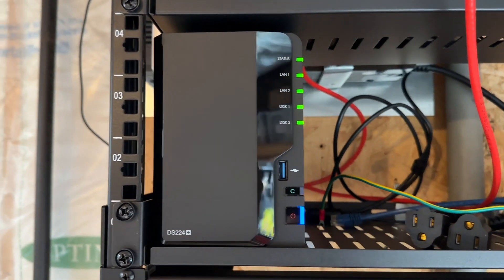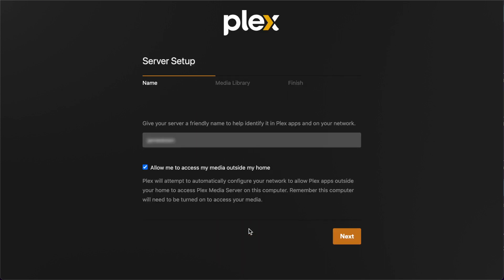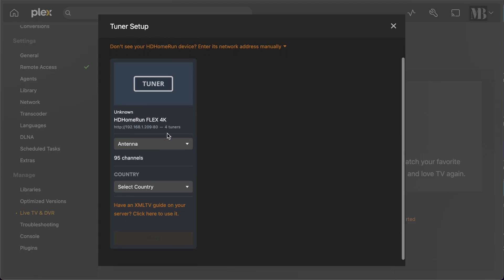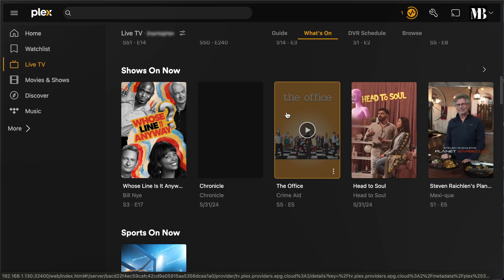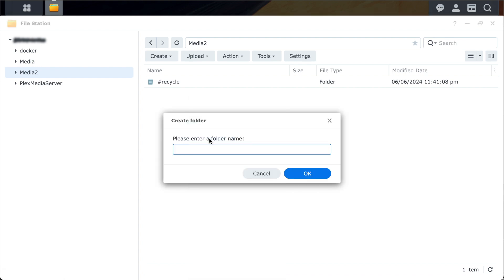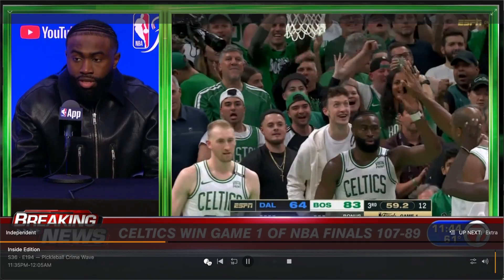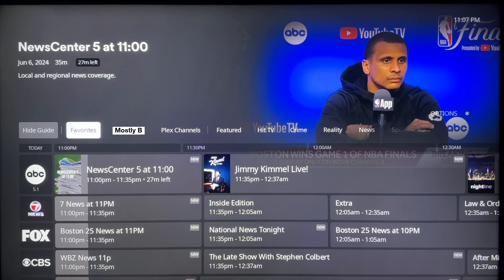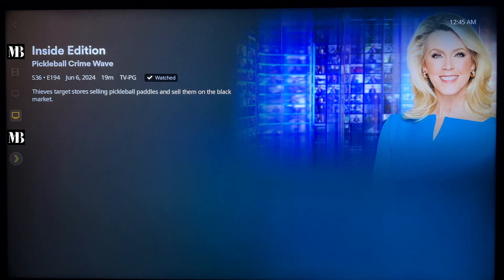Plex & HDHomeRun on Synology NAS: Live OTA TV Streaming & DVR Setup!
In this video, I set up Plex on my Synology NAS and connect it to my HDHomeRun to stream live OTA TV and set up DVR recordings. This is a fast paced walkthrough covering the install of Plex and configuring the HDHomeRun.

I test out live TV streaming and try recording shows to see how well everything performs. If you're curious about Plex's live OTA TV capabilities, then this video is for you.

- Synology DS224+ 2-Bay DiskStation
- Seagate IronWolf 12TB NAS 3.5" SATA HDD (2)
- Crucial 4GB DDR4 2666 MHz RAM
- SiliconDust HDHomeRun Flex 4K